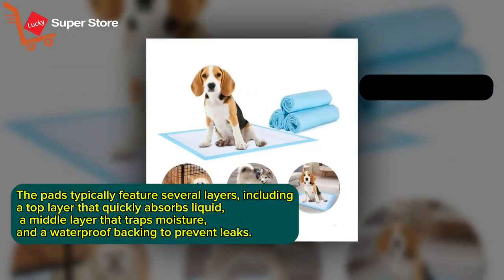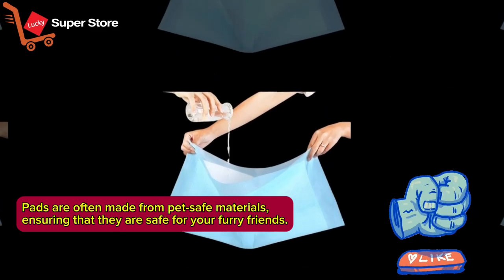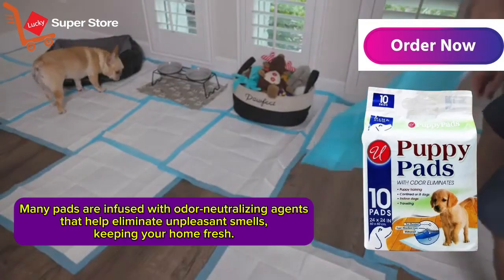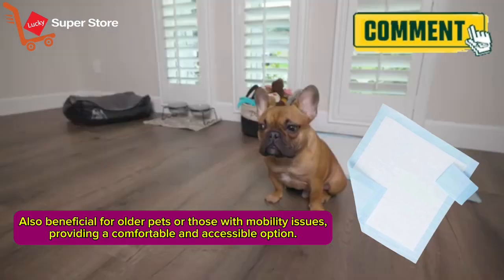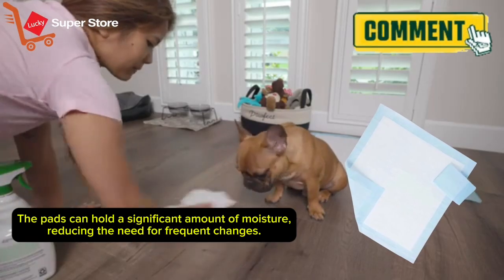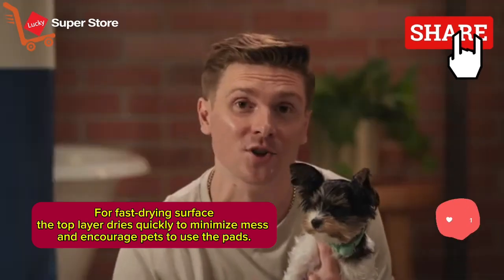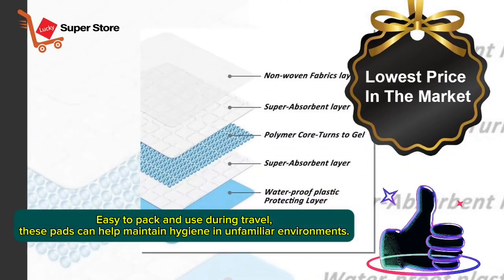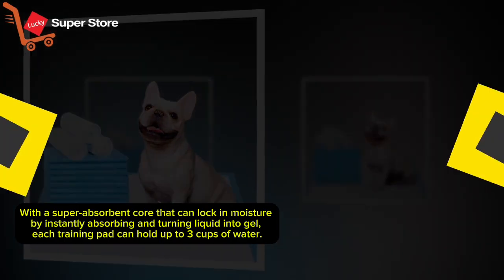Puppy Pads for a Clean & Fresh Home!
Potty training can be tough, but it's a breeze with Puppy Pads You Can Trust for Potty Training Success! These absorbent, leak-proof pads simplify house training and keep your floors spotless. Whether training a new puppy or helping an older dog, the right puppy pads can make all the difference. Watch as we review top picks and share tips for using puppy pads effectively. Keep your home fresh, clean, and stress-free with puppy pads that both you and your pet will love!

(1 Pack) 10 PCS PUPPY PADS PET TRAINING PADS 23.5" x 23.5" With Odor Eliminates, Ultra Absorbent & Leak - Proof Underpads
About This Item:
Brand                                    Unbranded

Age Range (Description)     Puppy

Type                                       Training Pad, Pet pad

Unit Count                            10

Features                                 Odor Resistant

Size                                         23.5" X 23.5"

Product Details:
Puppy Pads with Odor Eliminates.
Puppy training.
Confined or ill dogs.
Indoor dogs.
Traveling.
Tear Resistant.
Super absorbent care.
Waterproof.
Made from high-quality medical-grade products.
Softer top sheet and fluff filling for enhanced comfort.
Additional tissue layer for greater absorbency.
Quick drying surface prevents tracking.
Product Dimension 23.5" x 23.5".

Product Description:
5-LAYER CONSTRUCTION: Our training pads are made with 5 layers: non-woven cloth as the first layer to allow urine to flow through; the second and fourth layers are made from paper tissue to add absorbency; the third layer is also the core layer, which is made from super-absorbent polymer; and the back layer is a water-proof plastic protecting layer.

QUICK ABSORBENT & LEAK PROOF: With a super-absorbent core that can lock in moisture by instantly absorbing and turning liquid into gel, each training pad can hold up to 3 cups of water. This product also features a plastic back and border to prevent any leaking.

BUILT-IN ATTRACTANT: With a built-in attractant that helps direct your dog to the pad, which could help you achieve a successful housebreaking. This training pad not only can absorb odor and pet urine but also help protect your expensive hardwood and carpet.

MULTI-APPLICATION: This product can be used for housetraining puppies or assisting senior dogs. This product can be placed at home when you are outside or in dog crates when traveling.

Chapter:
0:00 - Introduction
0:10 - What you get
1:20 - How does it work?
1:50 - Function
2:40 - How to Play
3:00 - Ending